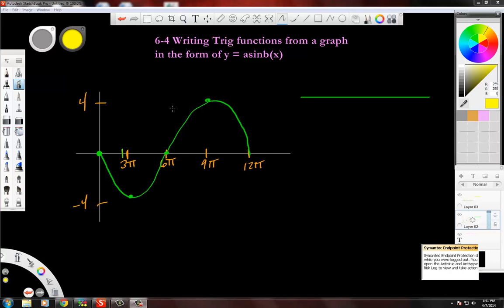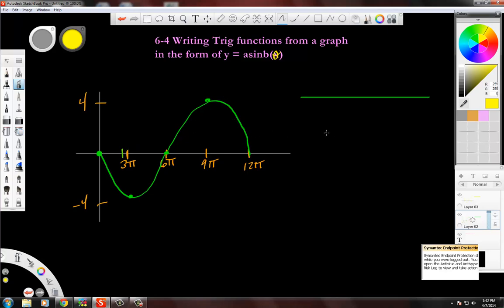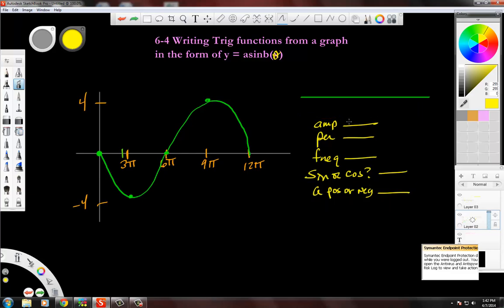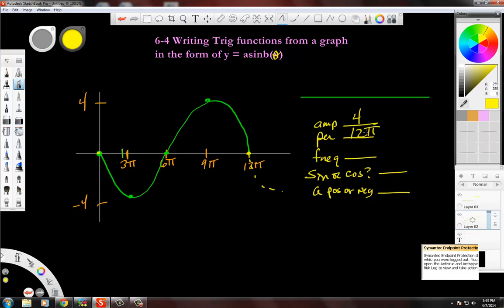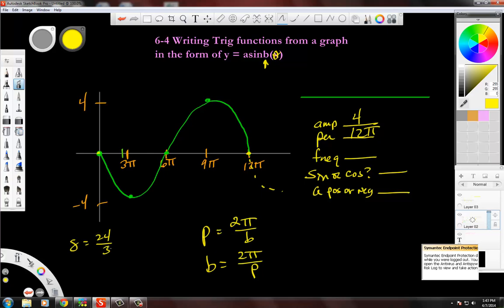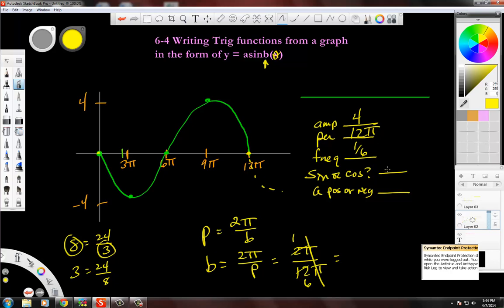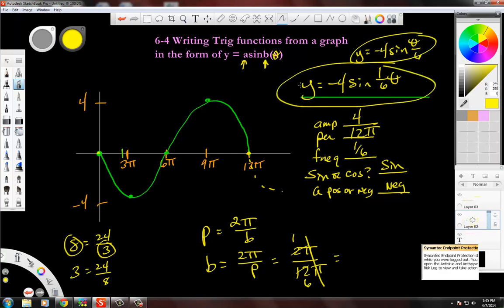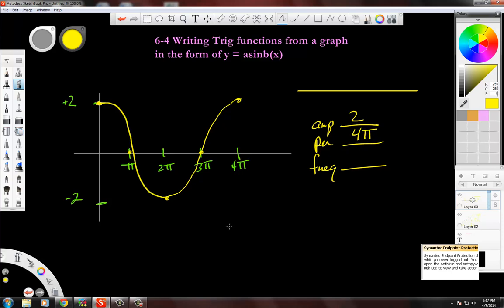Pre calc 6.4 writing trig functions from graphs